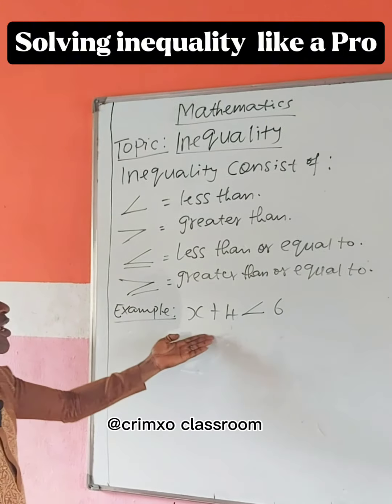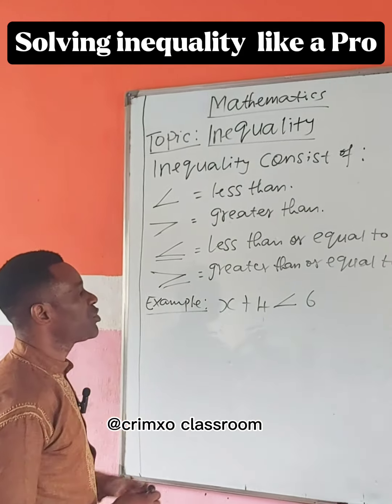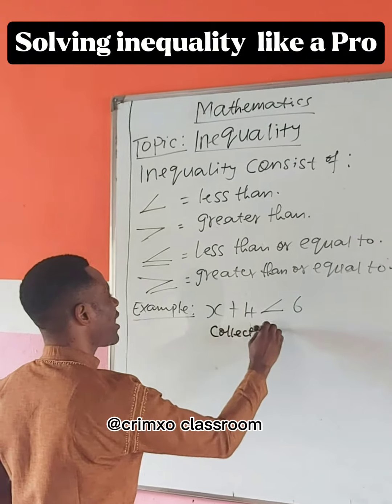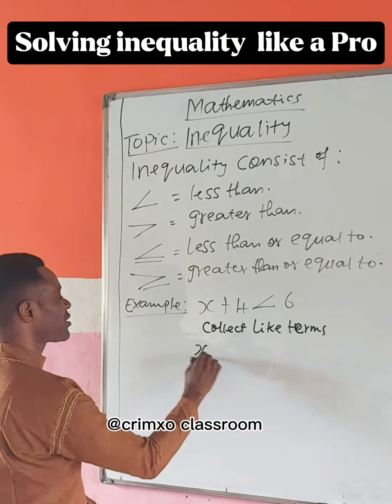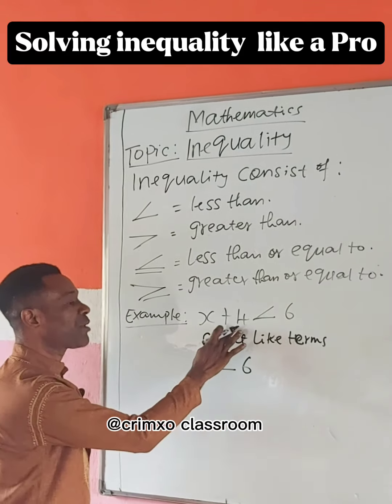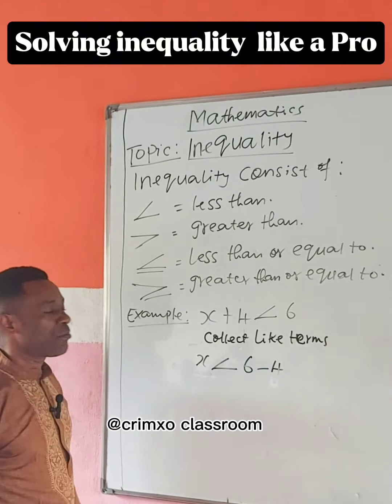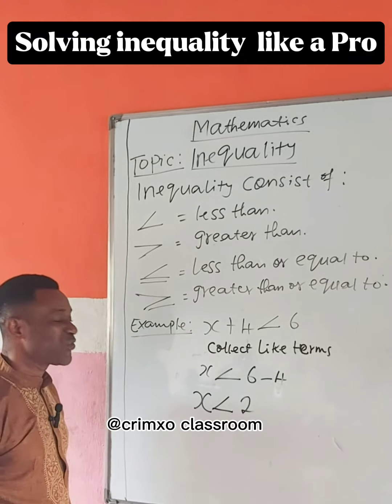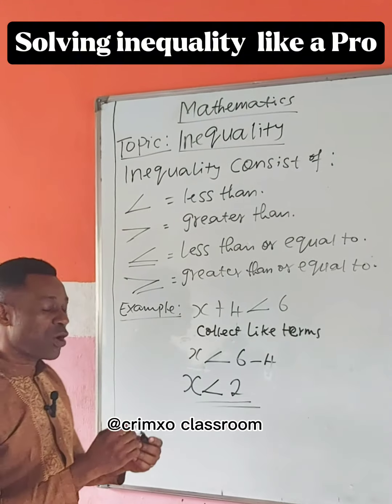Solving inequality like a pro ( part 1)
Here is a possible YouTube description for your video on the maths topic of inequality:

"Learn how to solve inequality problems like a pro! In this video, we'll cover the basics of inequality, including:

- What are inequalities and how to read them
- How to graph linear inequalities on a number line
- Tips and tricks for solving more complex inequality problems

Whether you're a student looking for a comprehensive guide or a teacher seeking a valuable resource, this video has got you covered. So, let's dive in and master inequality together!

Share your thoughts and feedback in the comments below. Let's learn maths together!"